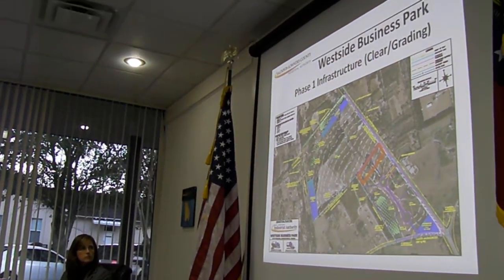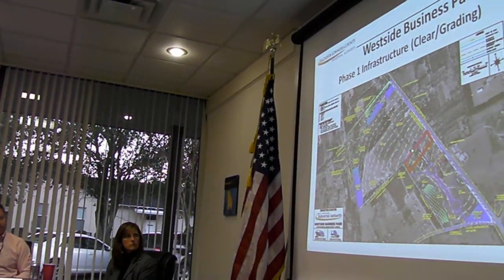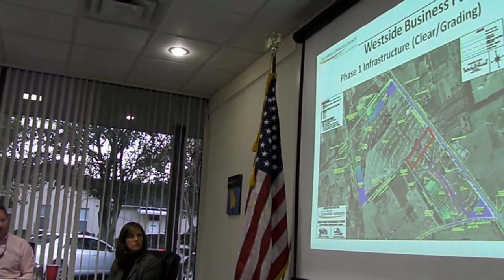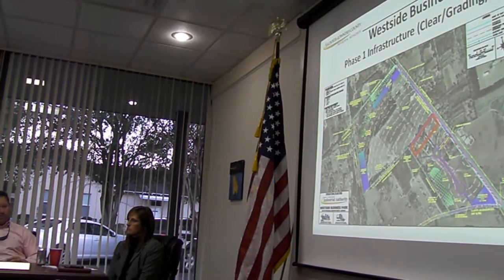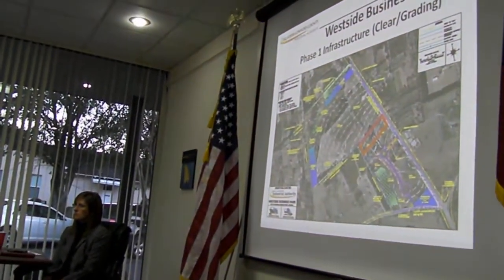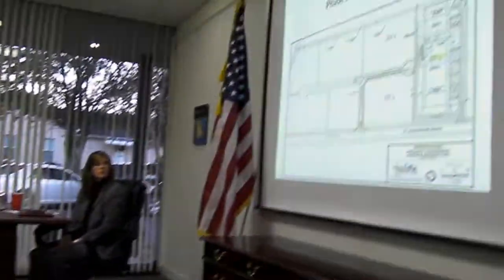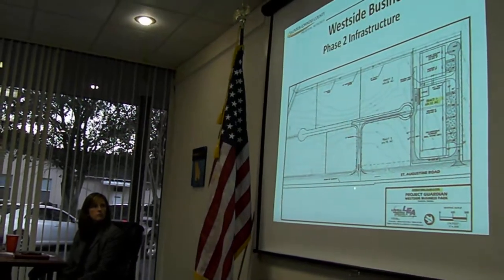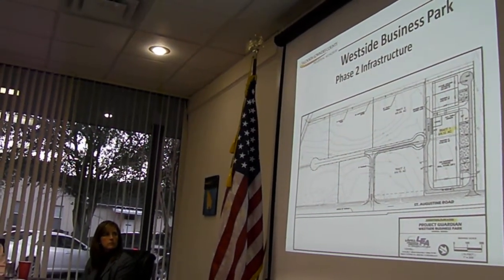Westside Business Park Phase 1 Infrastructure --Allan Ricketts @ VLCIA 2012 01 17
Regular Meeting, Valdosta-Lowndes County Industrial Authority (VLCIA),
Norman Bennett, Tom Call, Roy Copeland chairman, Mary Gooding, Jerry Jennett,
Andrea Schruijer Executive Director, J. Stephen Gupton attorney, Allan Ricketts Project Manager,
Valdosta, Lowndes County, Georgia, 17 January 2012.
Videos by John S. Quarterman for LAKE, the Lowndes Area Knowledge Exchange.